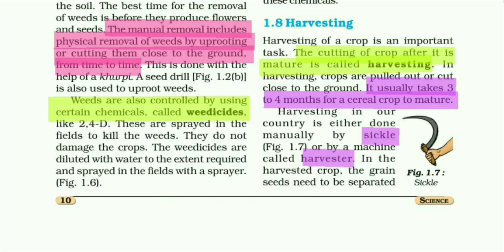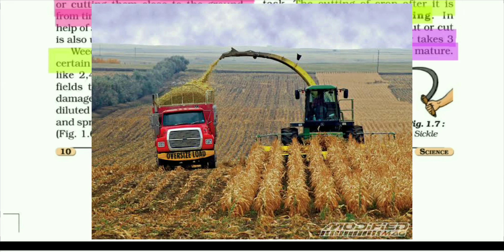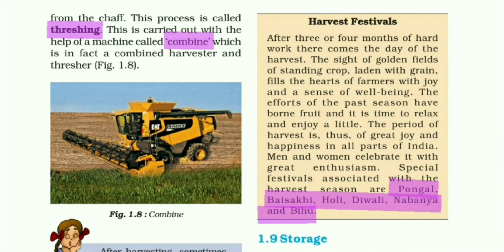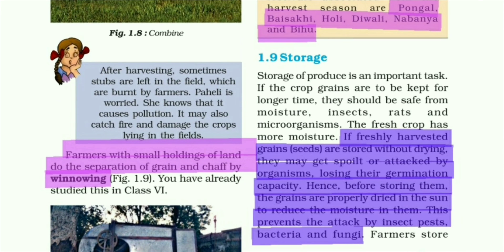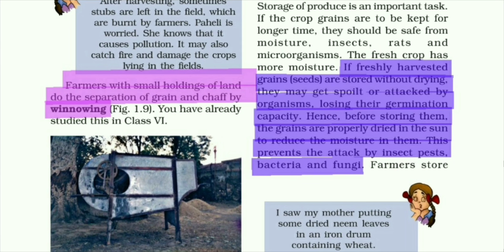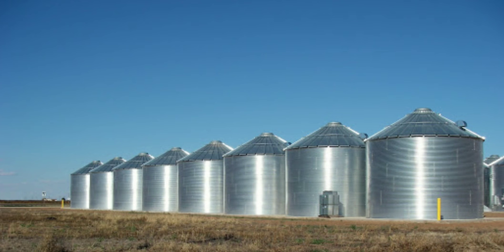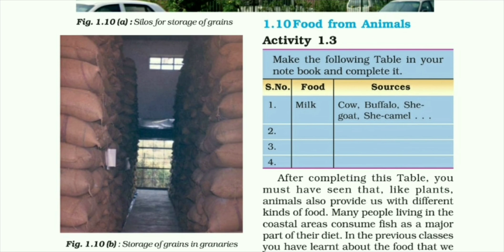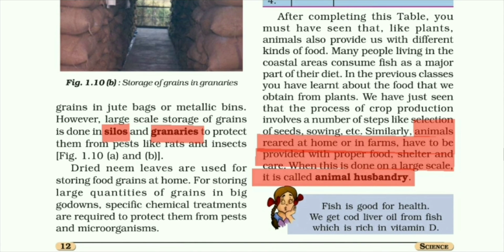NCERT Class 8 Science - Crop Production and Management | Chapter 1| Hindi Explanation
Chapter-3 ( Synthetic Fibres and Plastics )

Chapter 4 (Materials: Metals and Non Metals )

Chapter -11 Coal and Petroleum

Chapter-5 Coal and Petroleum

Chapter- 8 Cell : Structure and Function

We have also Uploaded All chapters of CLASS 8TH English HONEYDEW Book with line by line explanation.